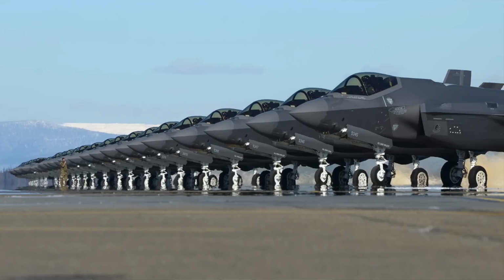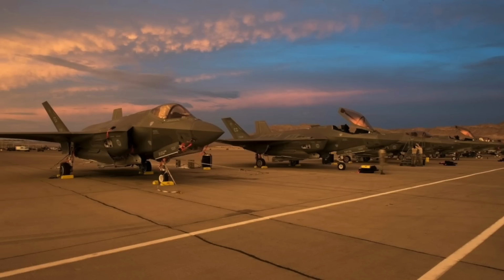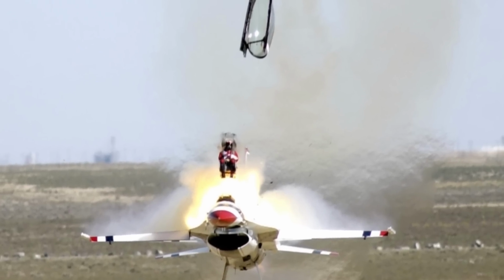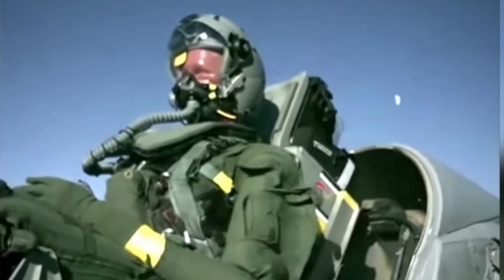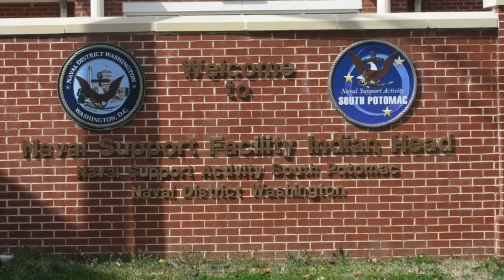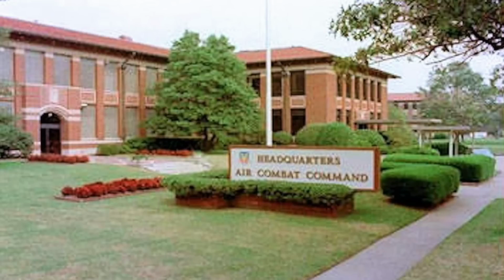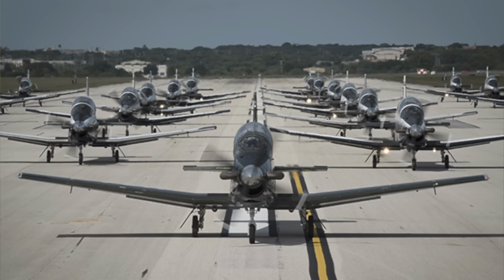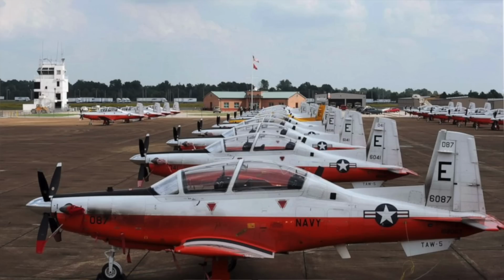F-35s Grounded!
Ward discusses the U.S. Air Force's recent grounding of their F-35As due to an issue with an ejection seat component that could jeopardize pilot safety in the event of an emergency.

Buy one or all three of the books in the PUNK'S TRILOGY, Ward's popular first three novels about life a Tomcat squadron, Use the PUNKYT discount code at checkout for 25% off to YouTube channel subscribers.

(Also check Amazon.com for Punk's Wing and Punk's Fight in audiobook.)